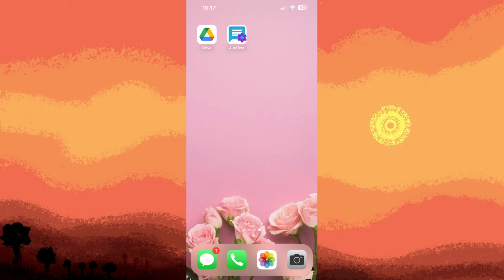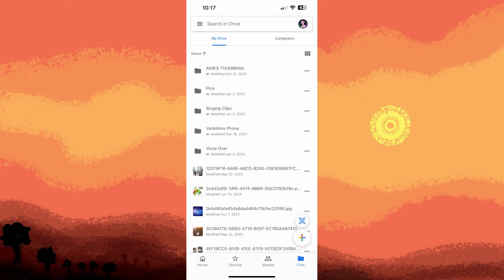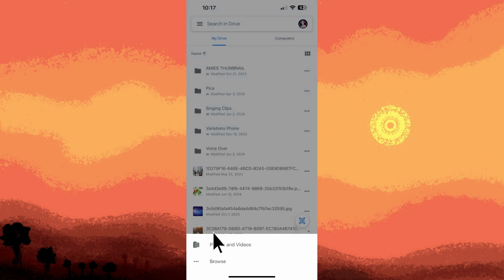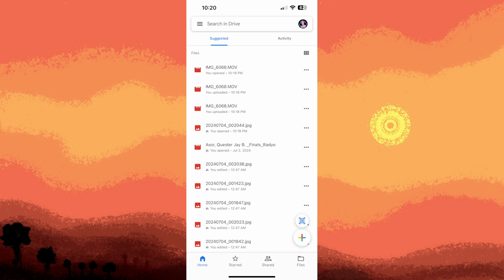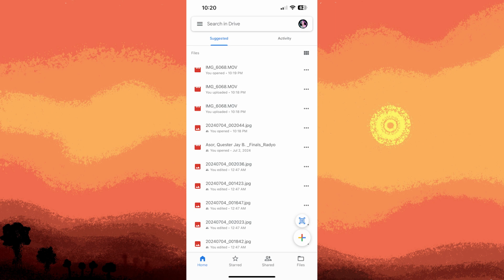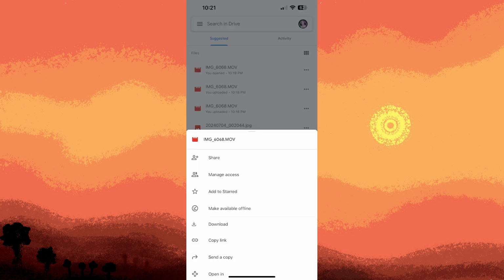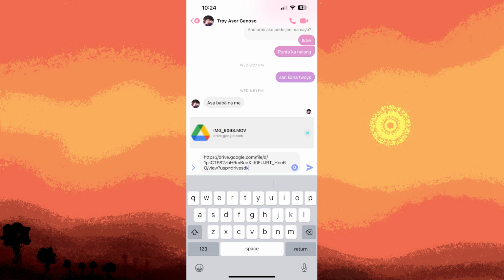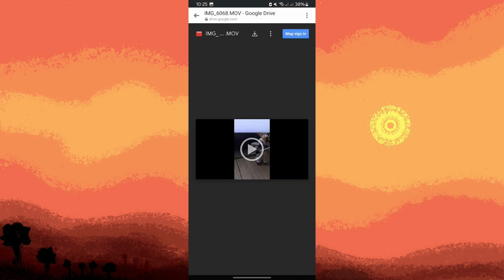How To Send Good Quality Videos From iPhone To Android (Step-by-Step Guide)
In this tutorial, you will learn how to send good quality videos from iPhone to Android. Use this method to transfer better quality videos between an iPhone and Android device.